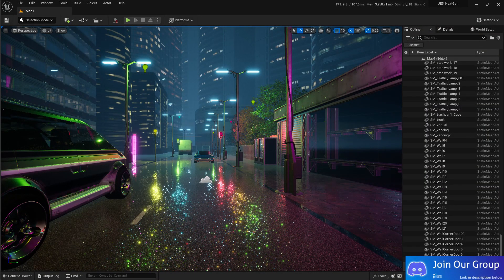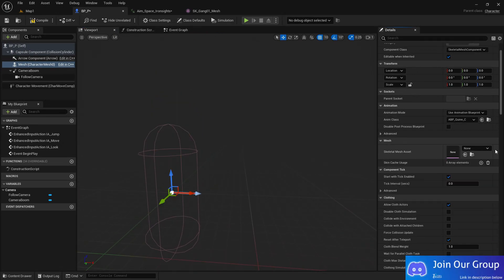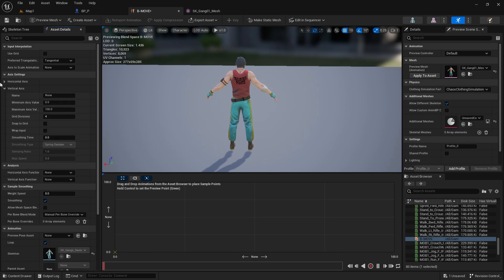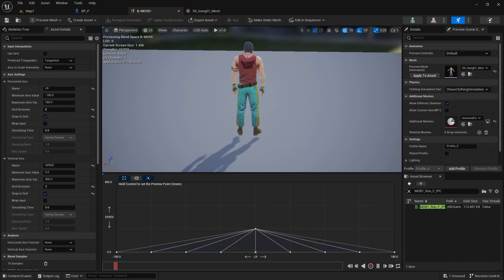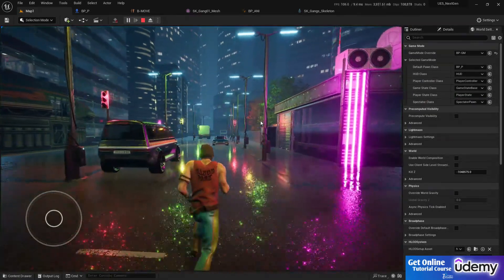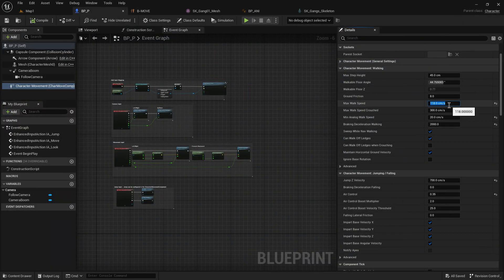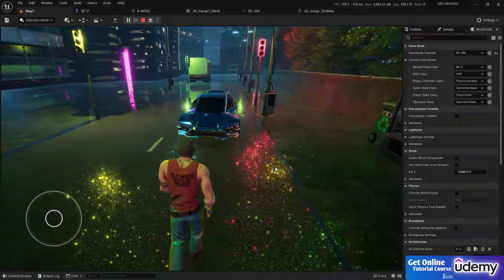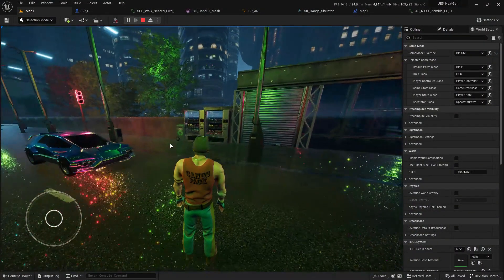Implement Tpp Character Unreal Engine 5.2